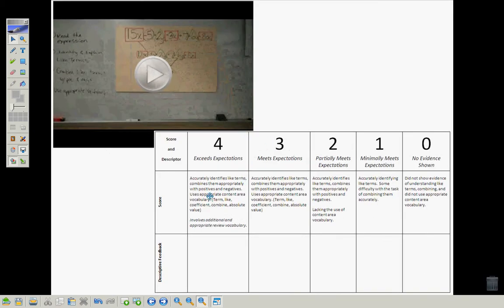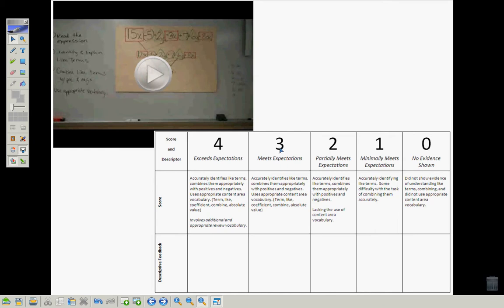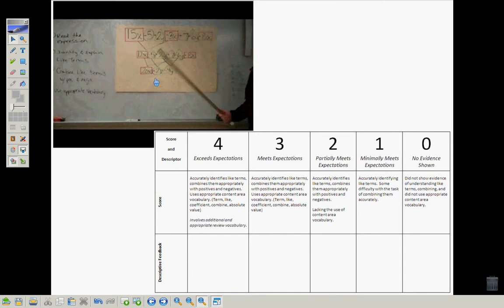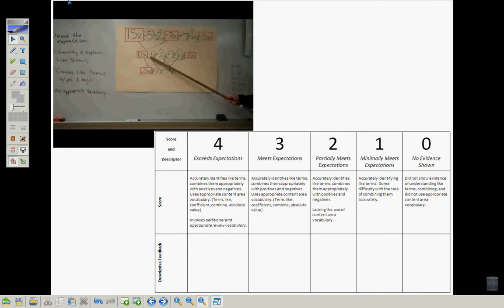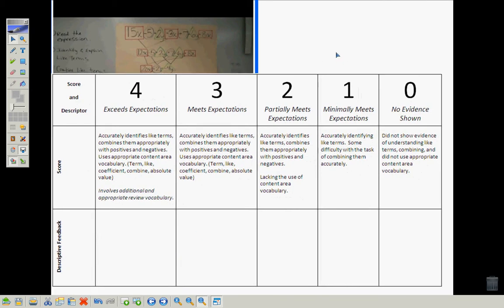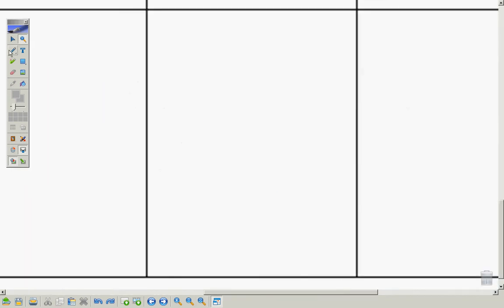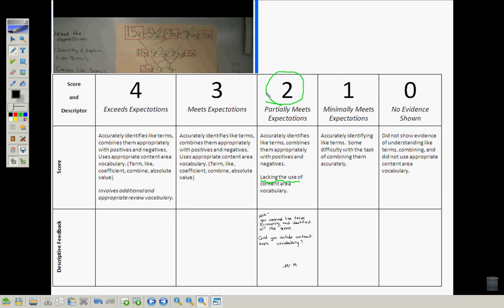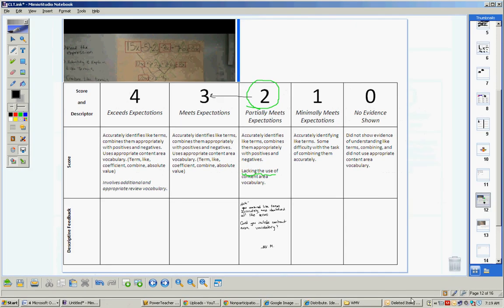Presentation/Evaluation/Descriptive Feedback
This is an example of a presentation for the Combining Like Terms assignment.
It includes discussion of how the rubric is used and an evaluation of the presentation.
MOST IMPORTANTLY it explains how and why descriptive feedback is used.